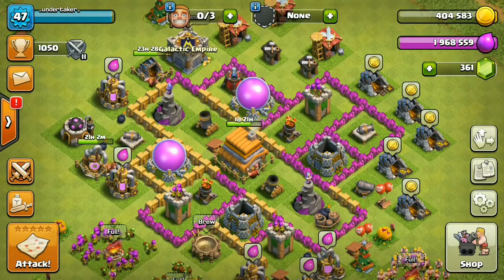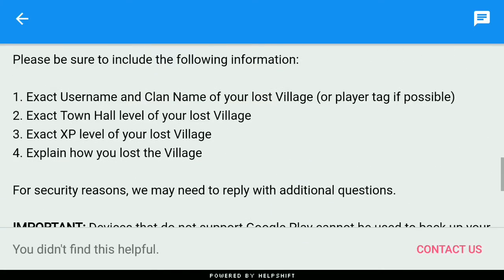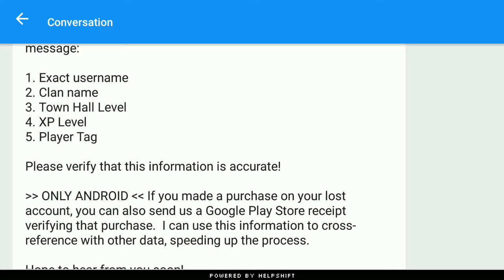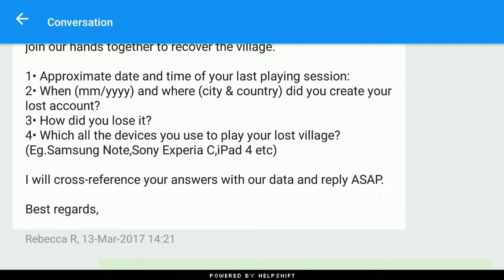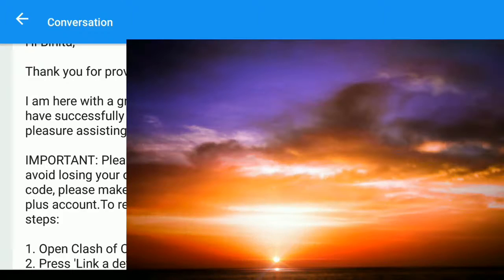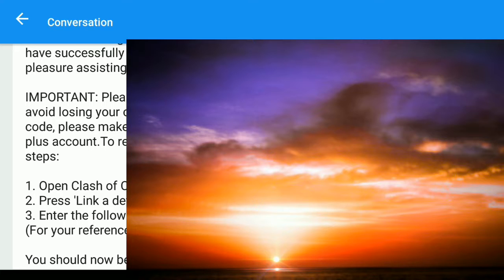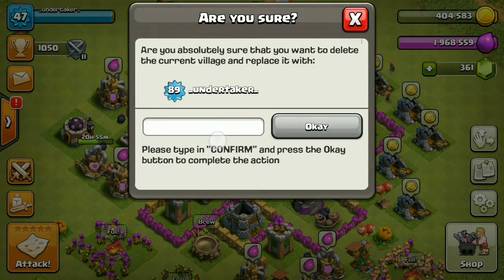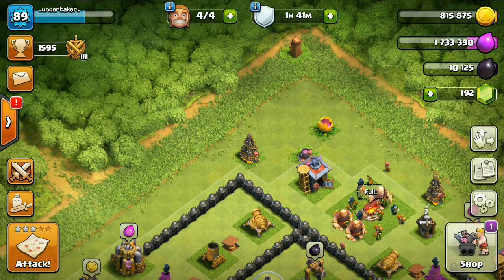| clash of clans|how to get your lost account~subhra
hey,
      there are so many people that has lost their coc account.from not signing in to banned. this trick will help get your lost account back.
        i played coc on a nokia x in old dayz so i was not able to play in that account again after my exams. plz like n sub.

parallel space apk (virus free)